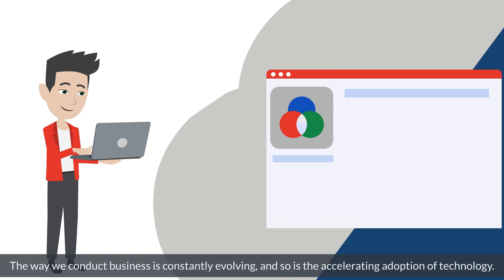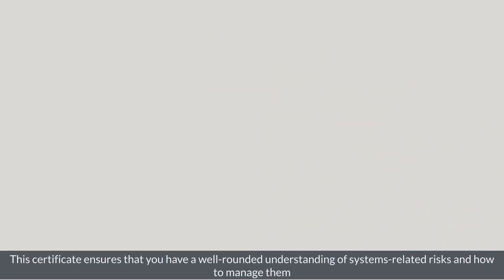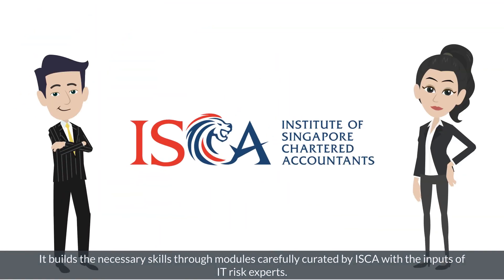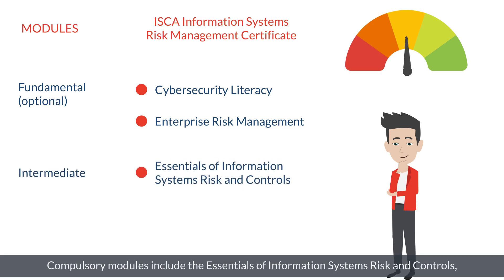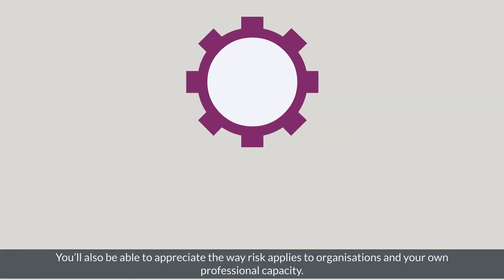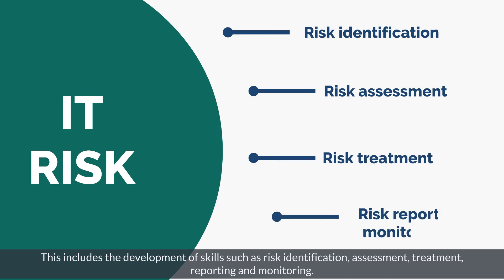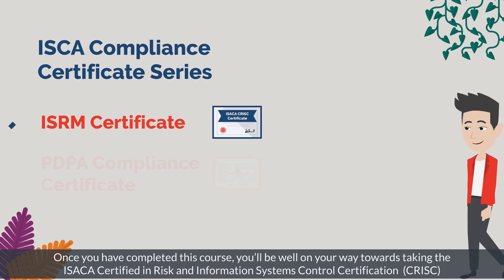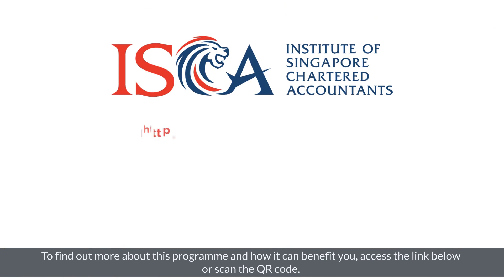ISCA Information Systems Risk Management (ISRM) Certificate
If you’re an accountancy professional who’s passionate about IT and risk management, the ISCA Information Systems Risk Management (ISRM) Certificate is the next step for you! The ISRM Certificate is a 5-day programme which aims to upskill the profession and increase the capabilities of service providers in the area of information systems risk management.